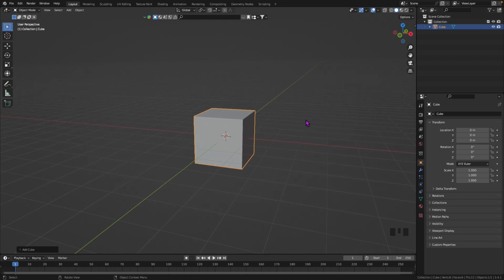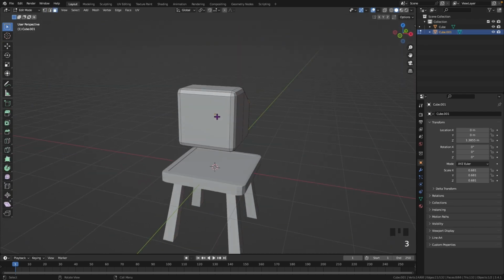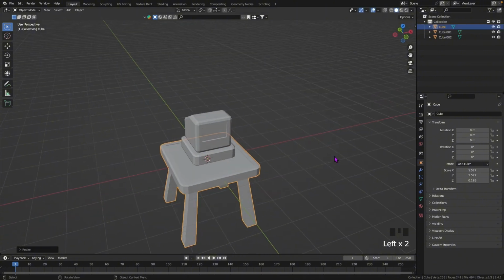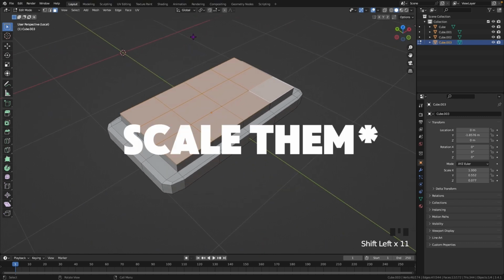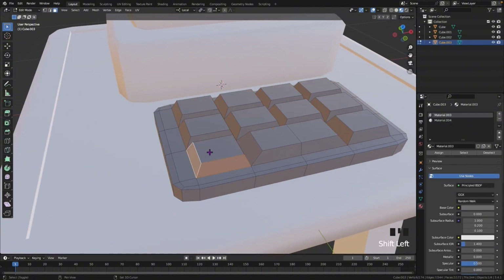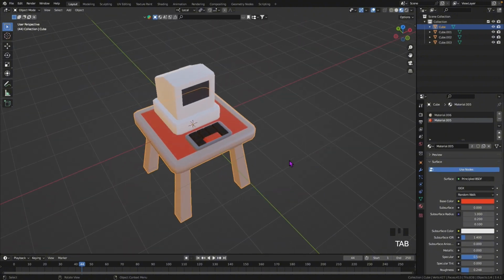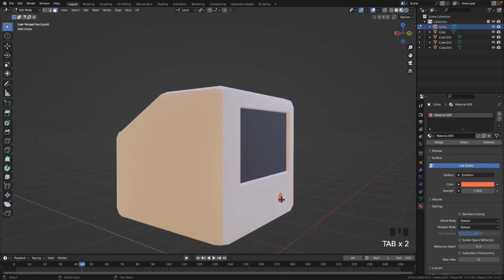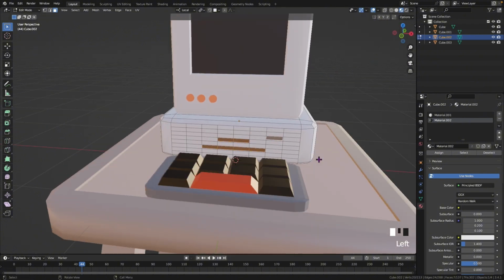Low Poly Computer, Keyboard and Table Tutorial | Blender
Simple Low Poly Blender 3D Model tutorial for beginners. Intermediates and Advanced 3D modellers are also welcome :)

lakeyinspired - SoundCloud